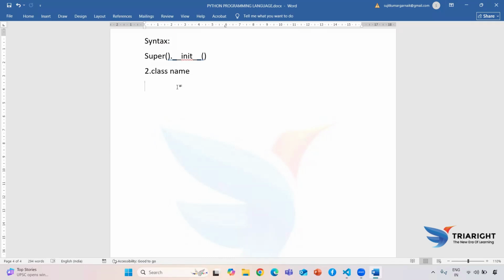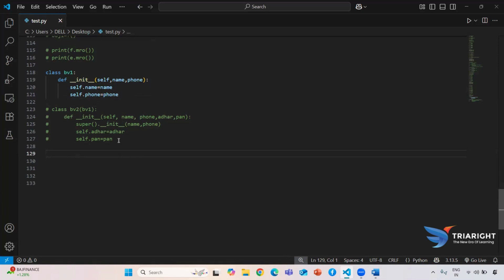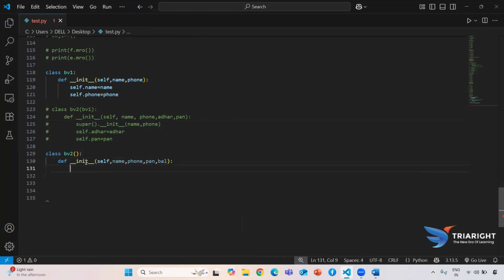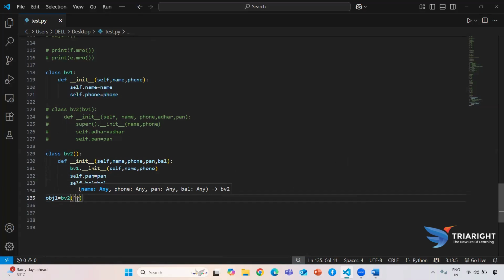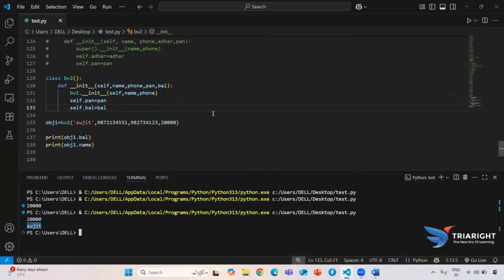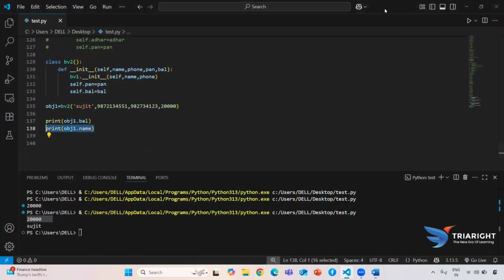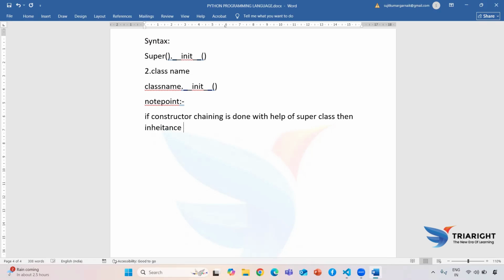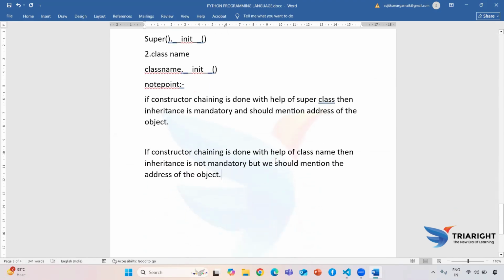Inheritance in Python | Python Tutorial Chapter 17 – Part 4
In this video, we’ll dive into the super() function in Python, a powerful tool used in inheritance to call methods from the parent (base) class inside the child (derived) class.

📘 What You’ll Learn in this Video:

✔️ What is the super() function in Python
✔️ How super() simplifies method overriding
✔️ Using super() in single and multiple inheritance
✔️ Real-world coding examples with super() calls
✔️ Best practices when working with inheritance and super()

This tutorial is perfect for students, beginners, and professionals who want to gain clarity on method resolution and parent-child class relationships in Python OOP.